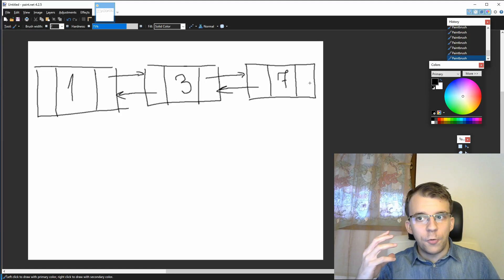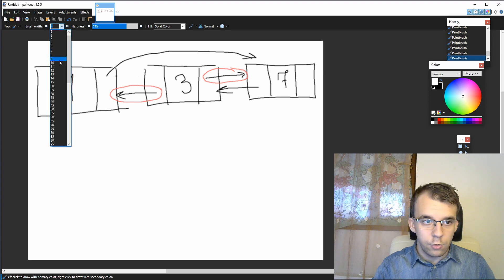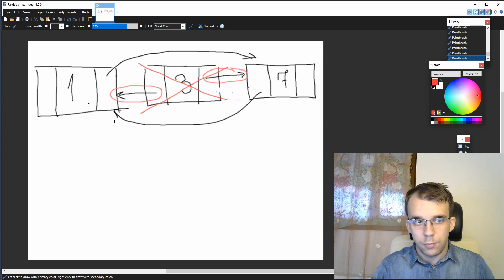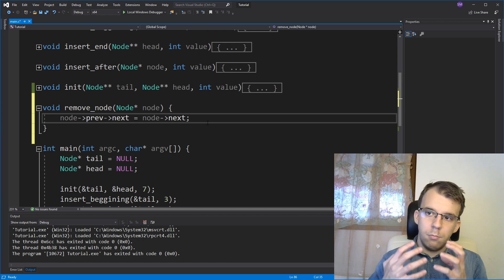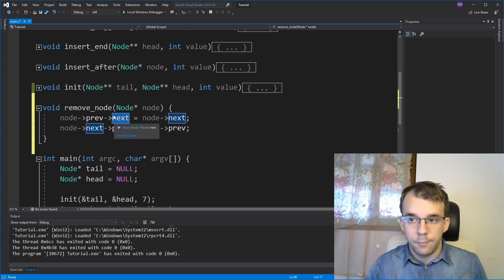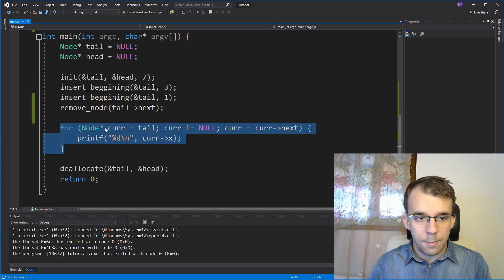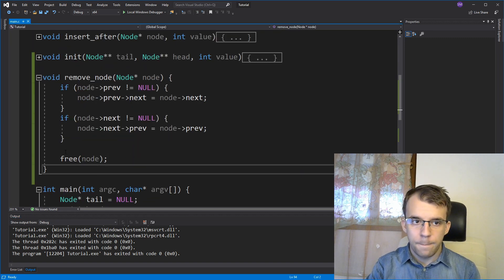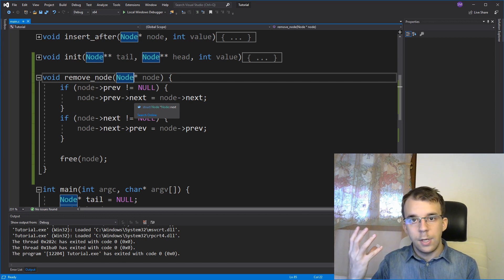Removing a node from doubly linked lists